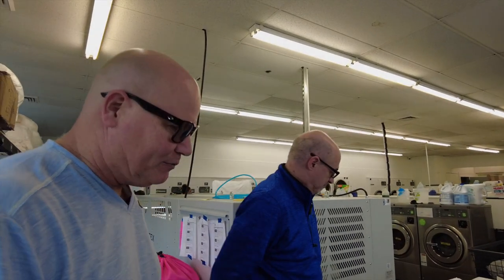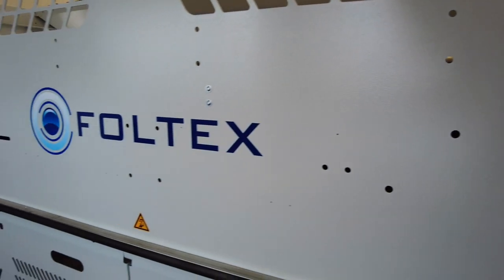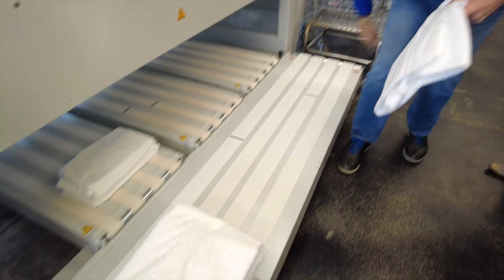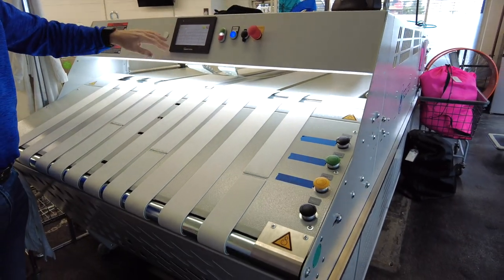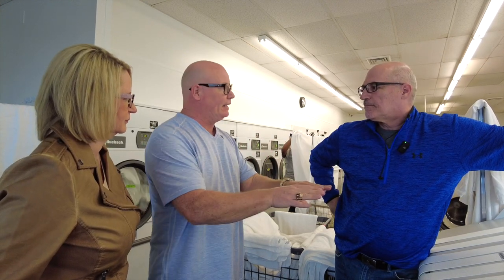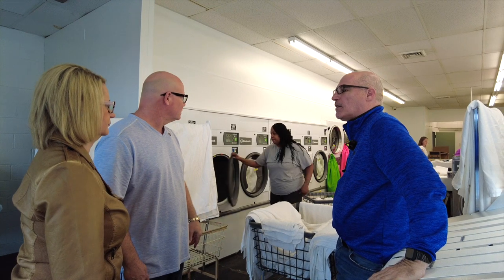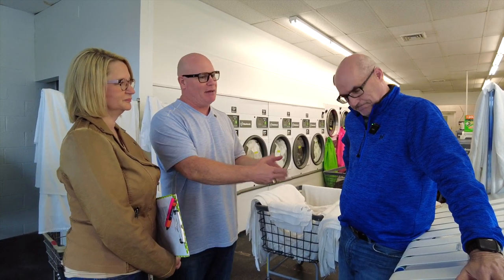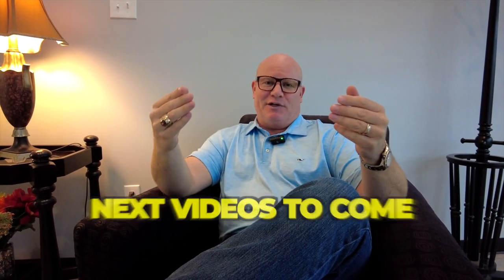Never Fold Laundry Again: Amazing Self-Folding Laundromat Machine!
In this video, we meet with Randy Roberts of Columbus Express Laundry and he shows us his Foltex machine that they use for their pick-up and delivery services.